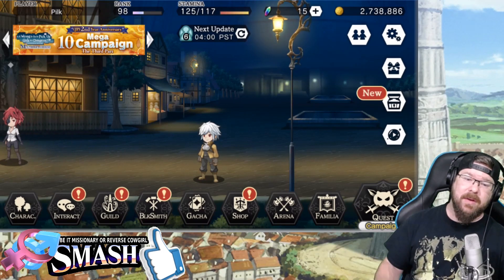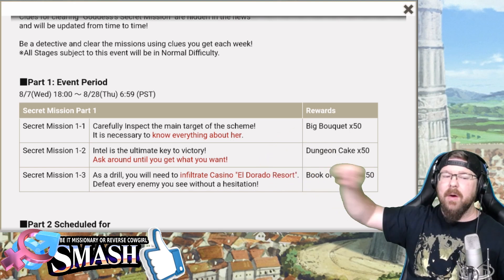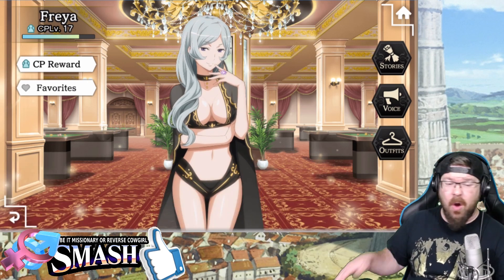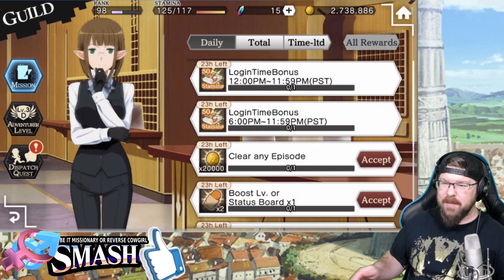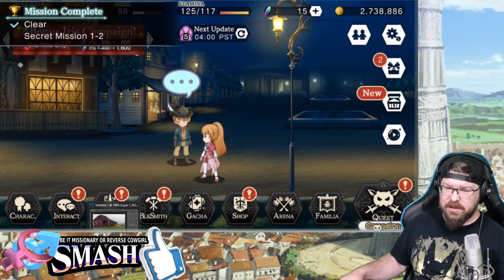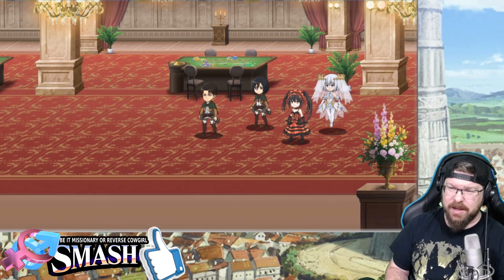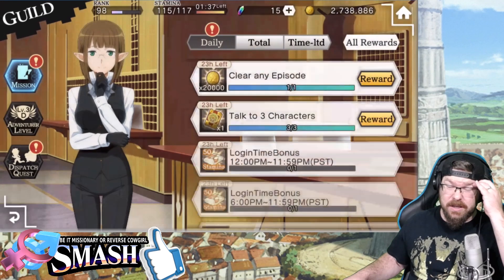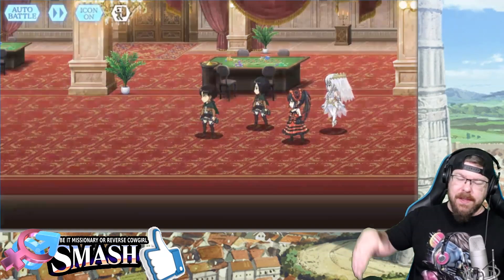GODDESS'S SECRET MISSIONS?!! So many sweet sweet CP rewards! || Danmachi: Memoria Freese